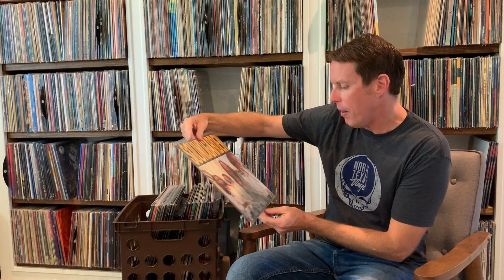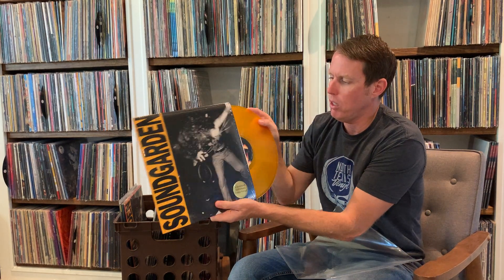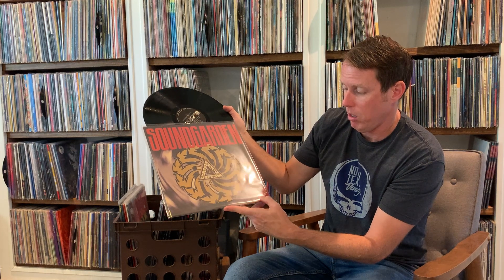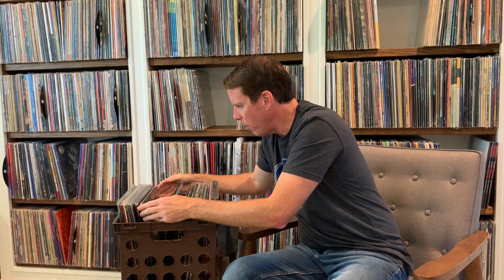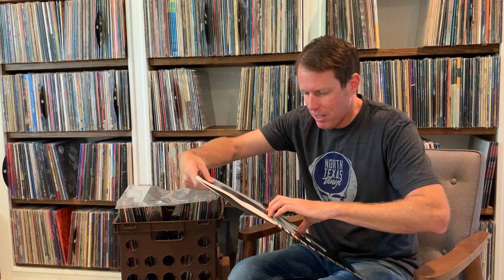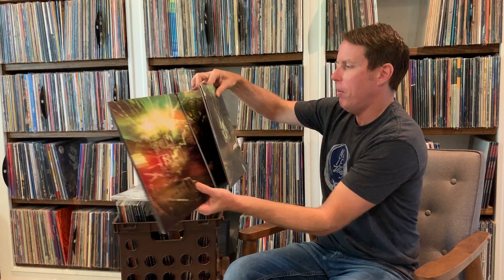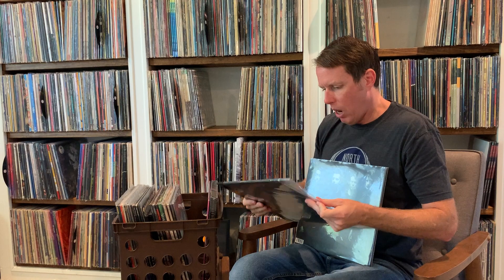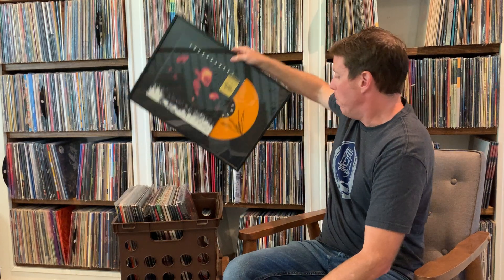My Entire Soundgarden Vinyl Collection | Talking About Records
As one of the pioneers of Seattle's alternative rock sound of the late 80's, through their commercial peak in the mid-90's, Soundgarden always made a point to feature their music on the vinyl format. From early 12" singles, to limited-edition box sets, and original pressings, in this video G.I. Sanders, owner of NTX Vinyl and long-time collector, showcases his personal collection of Soundgarden LPs.

✶ Talking About Records is presented by NTX Vinyl, a boutique vinyl record shop in Highland Village, Texas (2240 Justin Rd, 75077 - located inside Painted Tree Marketplace). Open 10am-8pm, 7 days a week ✶